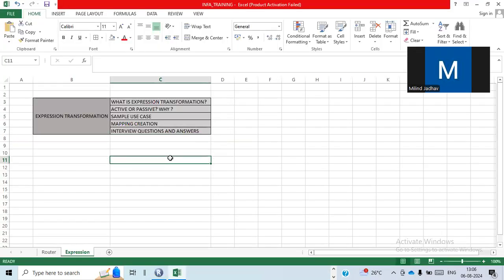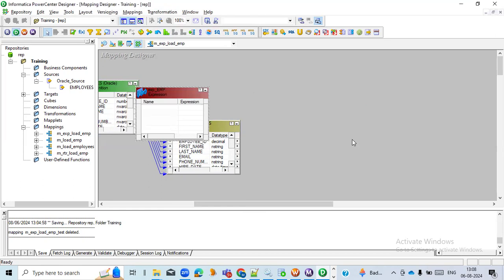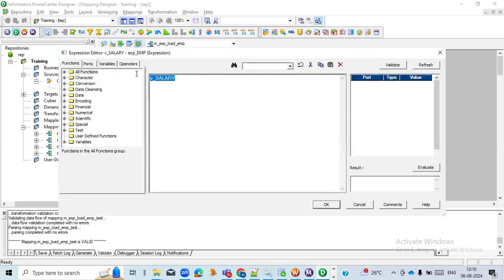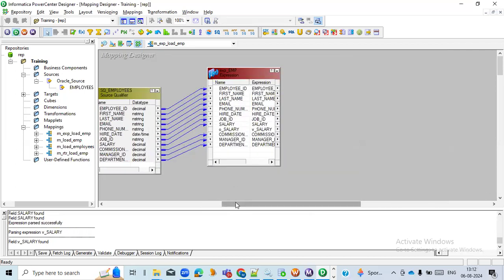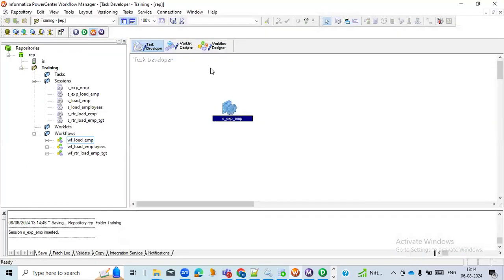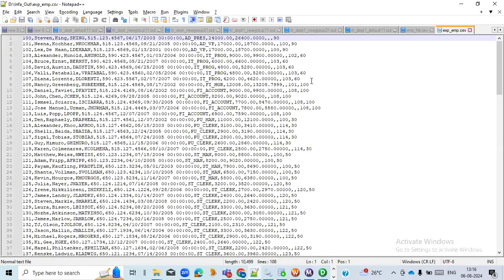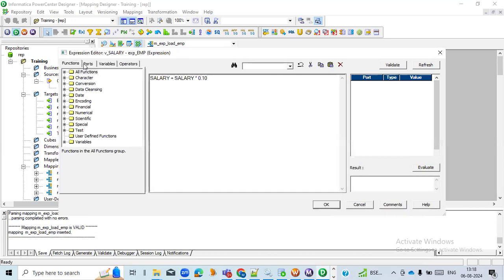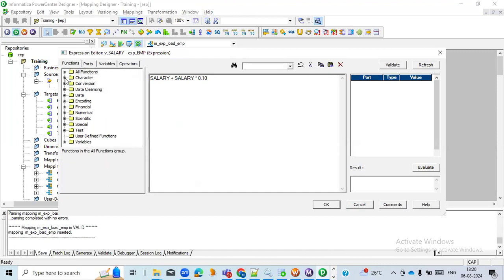Informatica expression transformation || variable port || Interview Q&A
In this session we'll learn to create a mapping using expression transformation. We'll also cover a use case for expression. Interview Questions on expression. Session properties. Create and Add target.